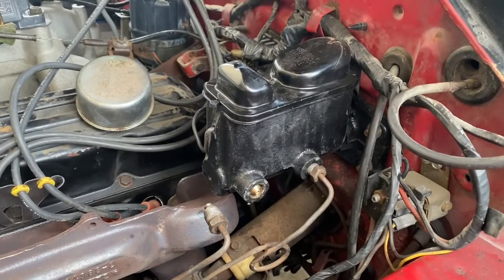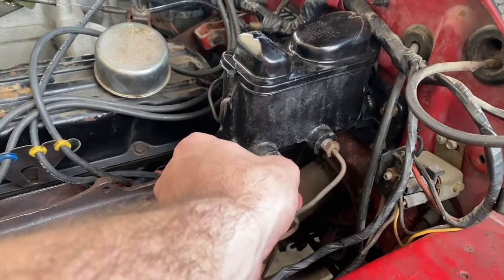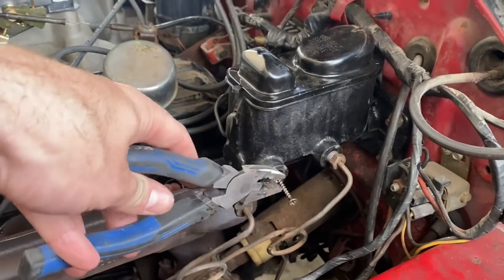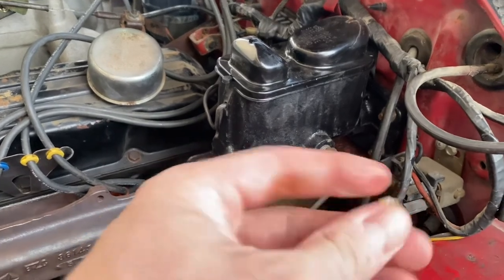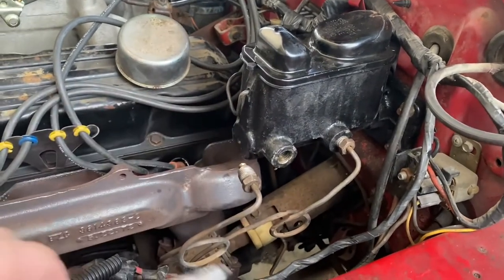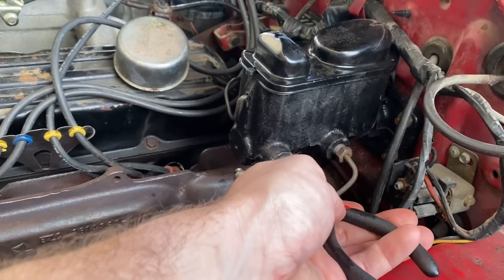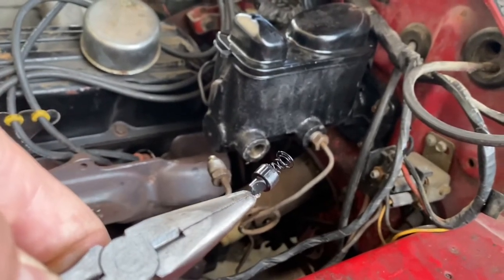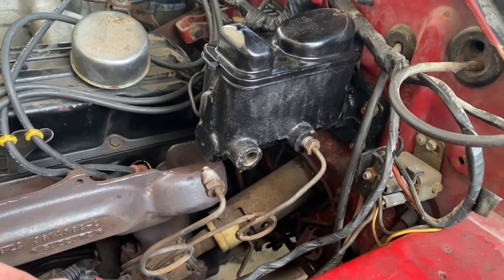Residual Pressure Valve Removal - Rear Disc Brake Dragging Fix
If you ever decide to swap your rear brakes from drum to disc and you end up using a factory style master cylinder, then you’ll need to complete this step. I ran down the drag strip with my brakes dragging not knowing this small spring and rubber flap were holding me back.